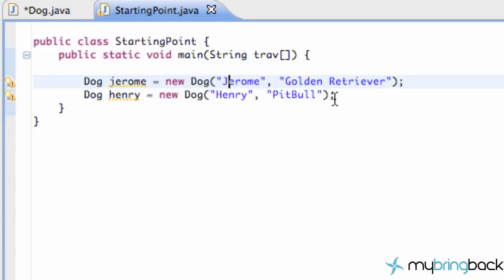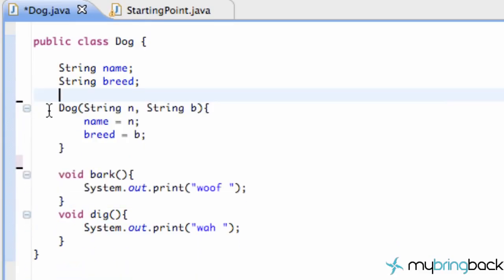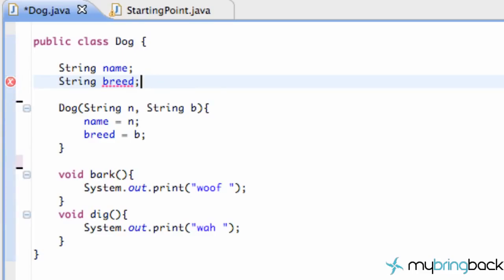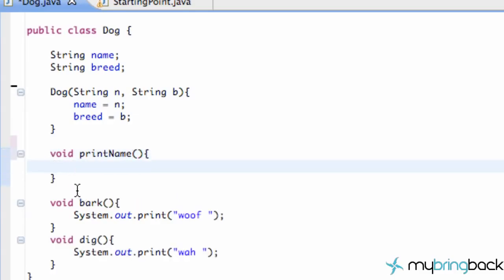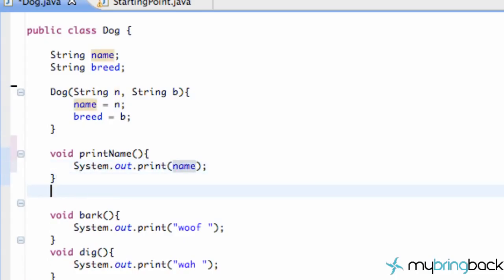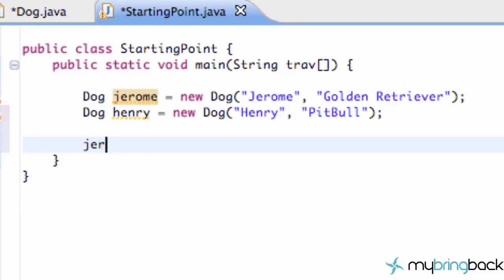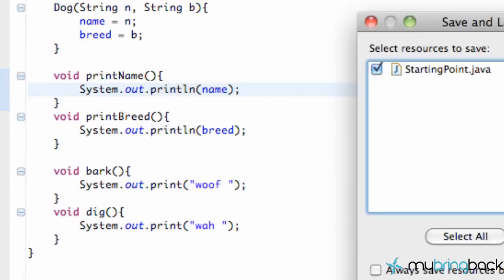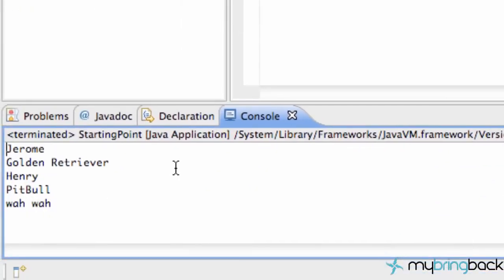Learn Java Tutorial 1 8 Using Constructors to Specify an Object